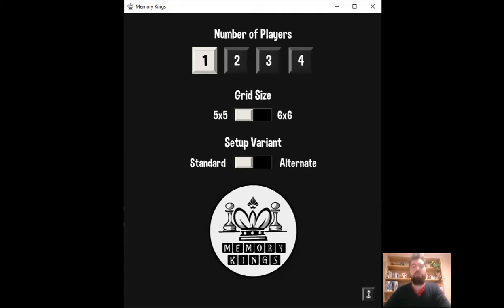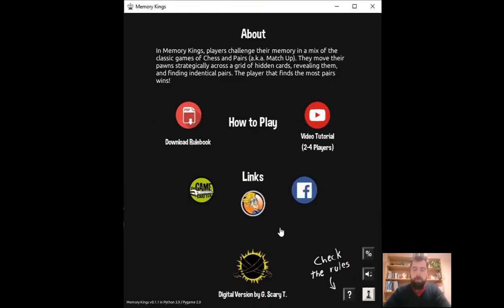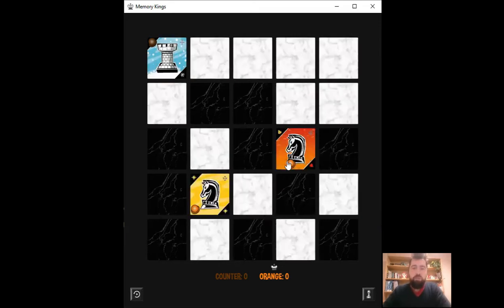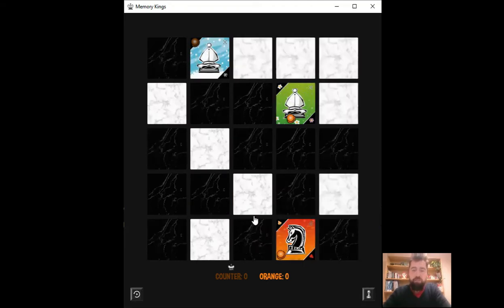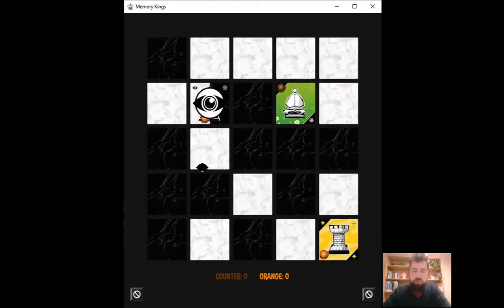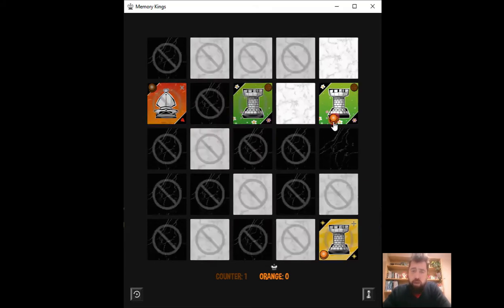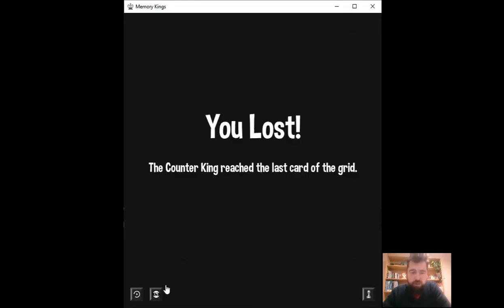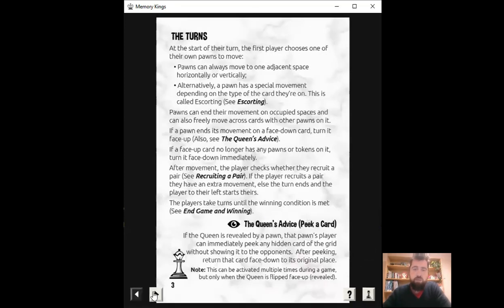Memory Kings - How to Play the Solo Variant (on Digital Version 0.1.1)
Short overview of the Memory Kings Digital Version (v0.1.1) with a playthrough of the Solo Variant.

0:00 Introduction
1:40 Solo Game Setup
2:01 Objective
2:25 Mechanics Reminder
3:20 Queen's Advice (Peeking a Card)
3:44 Counter's Recruit (The Game "Steals" a Pair)
5:02 Player's Recruit
5:30 End Game
5:48 Full Board Reveal
6:00 Final Words